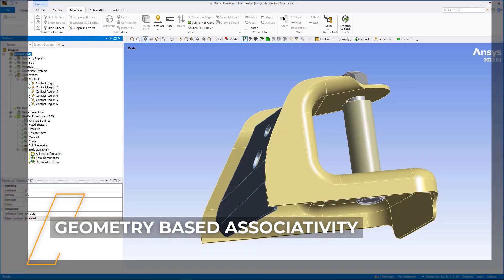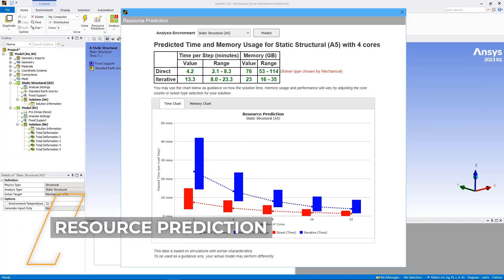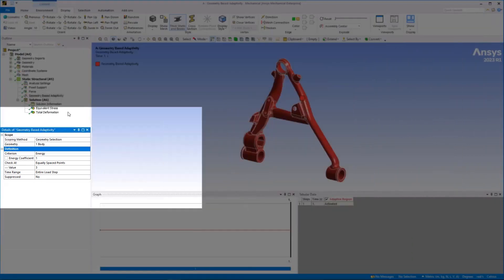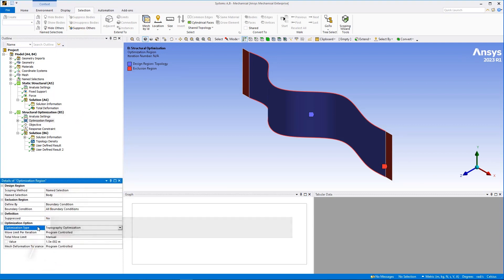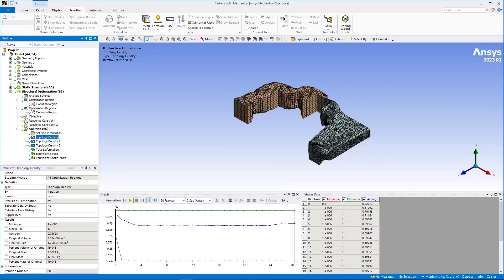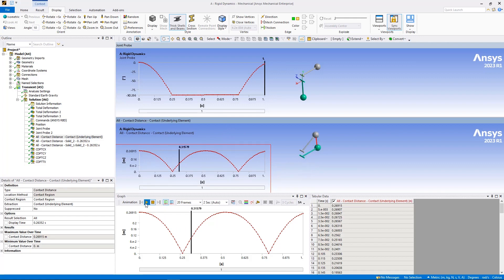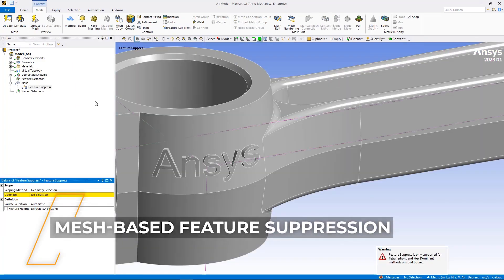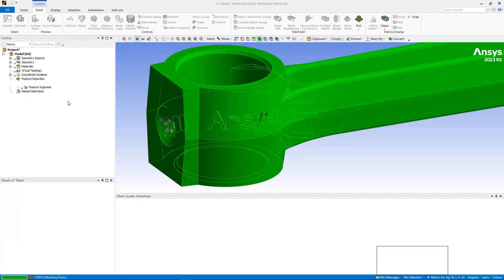Ansys Mechanical 2023 R1 New Features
Official Ansys video about new features of Ansys Mechanical 2023 R1

New features of Ansys Mechanical 2023 R1, including:

✅Scoping Recovery following Geometry Update
✅Enhanced Resource Prediction
✅Geometry Preserving Mesh Adaptivity
✅Structural Optimization - Topography Optimization Method
✅Structural Optimization - Mixing Optimization Methods
✅Displaying Graph Content in the Geometry Window
✅Exporting Images of Multiple Viewports
✅Mesh-Based Feature Suppression

ANSYSHowToVideos
- TIMESTAMPS -
00:01 Scoping Recovery
00:31 Enhanced Resource Prediction
00:55 Geometry Preserving Mesh Adaptivity
01:28 Topography Optimization Method
01:54 Mixing Optimization Methods
02:14 Displaying Graph Content
02:48 Exporting Viewports Images
03:12 Mesh-Based Suppression